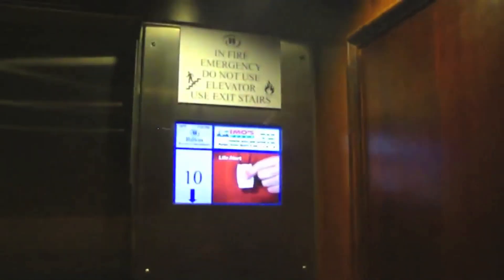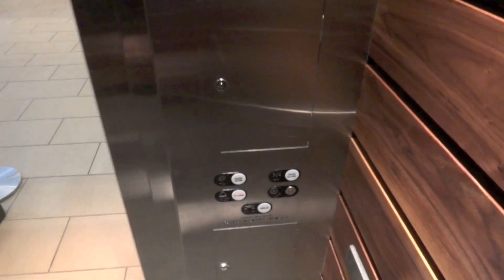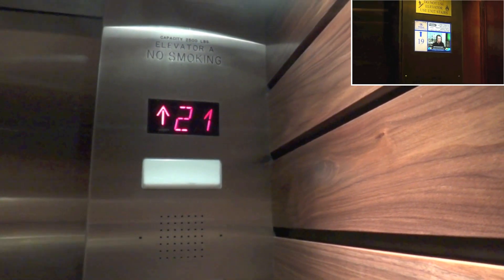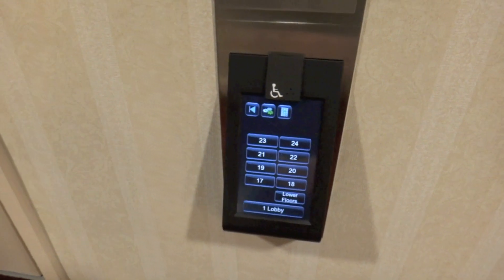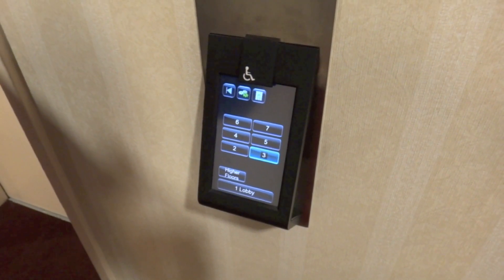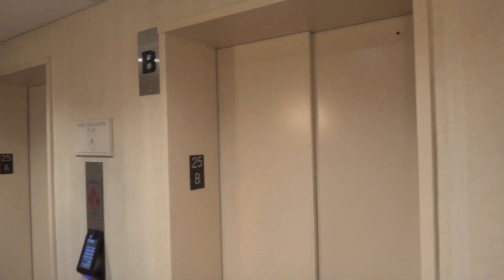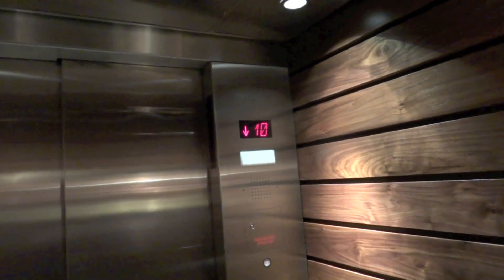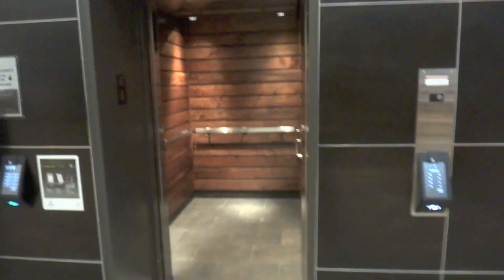Before and After: Schindler PORT Elevator Modernization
[Featuring Streetcar1743]  Welcome to the Hilton Ballpark East Tower in St. Louis!  This will be a bit of a long background, but it is worth reading.

When this tower was originally constructed, 3 Westinghouse elevators were installed.  These elevators were quite small, very slow, and extremely overcrowded.  Many years later, when Hilton bought the property in the mid 2000's, they decided to modernize the elevators.  Hilton called in Schindler, who replaced the fixtures and controller, but pretty much just left it at that.  The overcrowding problems didn't get much better.  In 2009, the decision was made to construct a rooftop restaurant on the top of the tower.  This meant adding another floor on top of the building and putting even more strain on the already overburdened elevator system.  So, since the elevators had to go up another floor, Hilton decided it was time for a real overhaul.  Hilton made a wise move by upgrading the controller to a Schindler PORT system, basically a new version of Miconic 10, which allows users to select their floor outside of the elevator and assigns them to a cab.  This is the best way to get the most out of a bad elevator system.  They also  installed new motors to speed up the elevators a bit (although I didn't notice at first during the video since I hadn't ridden them in quite a while).  The first modernization was pretty crappy, but this new one is fantastic!  My only question:  Why did they get rid of the LCD displays? Follow me on: